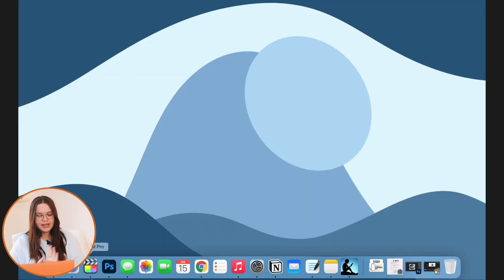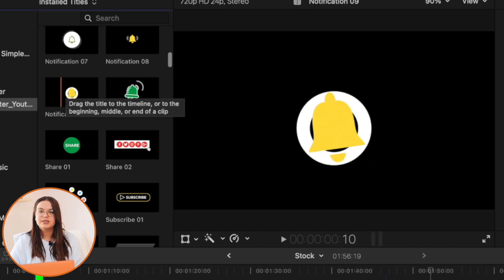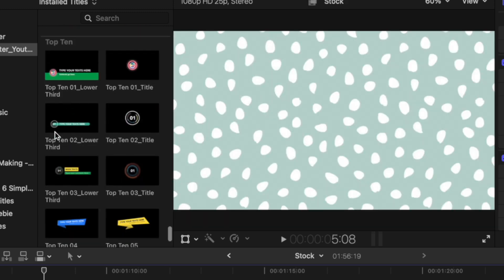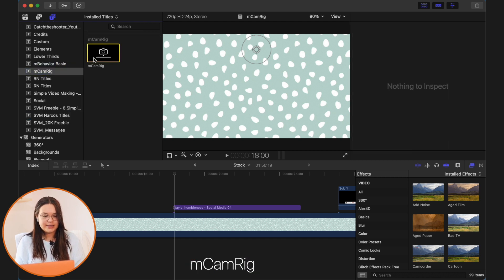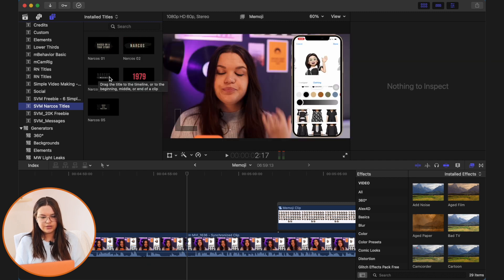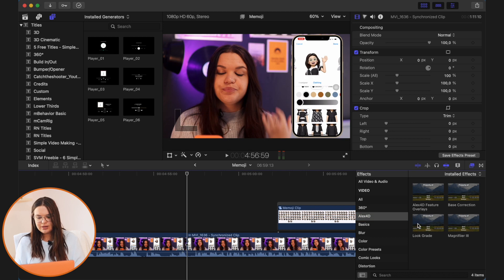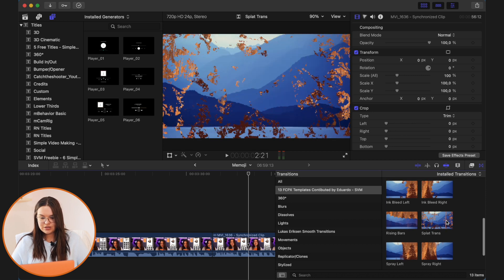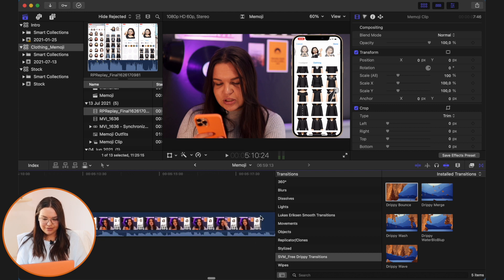Best FREE Final Cut Pro Plugins 2021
In todays video I will be showing you guys my favorite Final Cut Pro Plugins that are completely FREE !

Links to FCP Plugins:

 - Title Plugins -

 - Generator Plugins -

 - Effect Plugins -

 - Transition Plugins -

 - Timestamps -

00:00 - Intro
01:06 - Title Plugins
10:41 - Generator Plugins
11:38 - Effect Plugins
13:28 - Transition Plugins

FAQ:
Age?

GEAR:
Video Editing Software: Final Cut Pro (M1 MacBook Pro), LumaFusion (M1 iPad Pro)
Thumbnail Editing Software: Photoshop, Affinity Photo
Cameras: Canon 90D, Canon 750D, iPhone 12 Pro Max
Lenses: Sigma 30mm f1.4, Canon 18-55mm
Microphone: Rode Wireless Go
Tripod: Sirui Traveler 7A